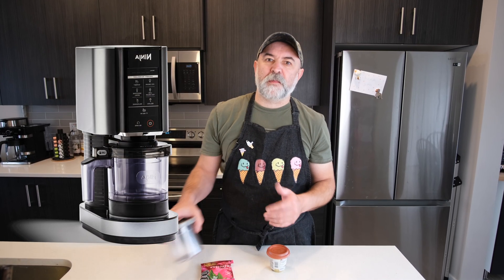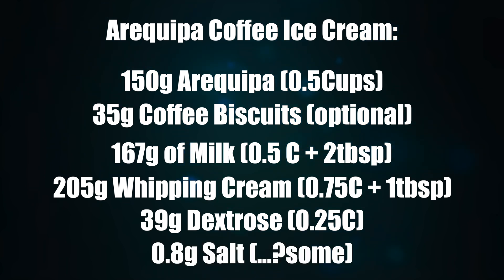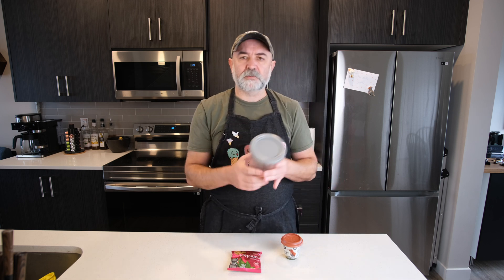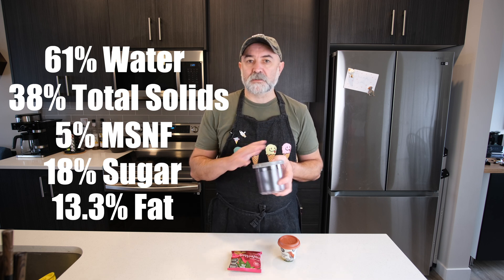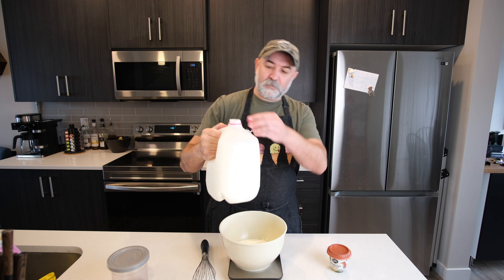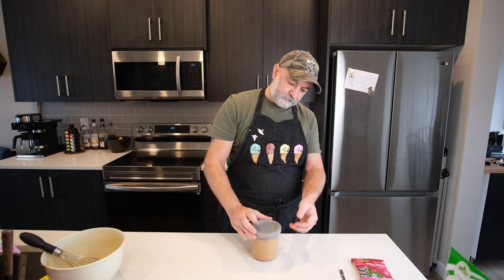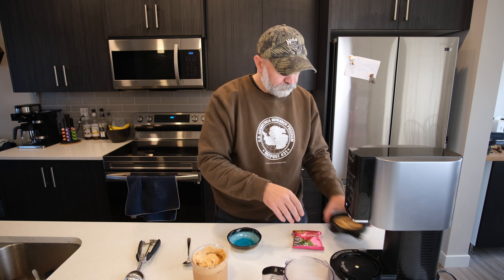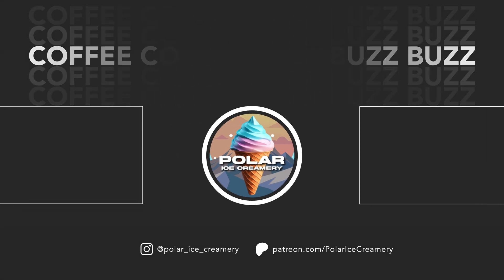Ninja Creami - The Science of balancing a recipe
How to Make Coffee Ice Cream in the Ninja Creami | The Science of Arequipa Coffee Ice Cream

In this video, we dive into the science of making the perfect coffee ice cream using Arequipa in the Ninja Creami. Arequipa beans bring a rich, bold flavor, and we’ll explore how to best preserve and enhance those notes for a smooth, creamy texture with every scoop.
From balancing fat content and sweetness, to the scientific breakdown of balancing recipes, we’re unlocking the secrets behind ninja creami ice cream, one scientific principle at a time. Whether you’re a coffee enthusiast, an ice cream lover, or just curious about the science of ice cream, this recipe and method will take your dessert game to the next level!

Timestamps:
00:00 Intro
01:25 Ingredients and info
01:50 The Science Bit, Balancing, Sugars, Recipe Breakdown etc
05:11 This Recipes Breakdown
06:05 Preparing the Base
09:36 Spinning in the Ninja Creami
10:21 Slow-Mo Shot and Eating
12:00 Alternatives & Ending